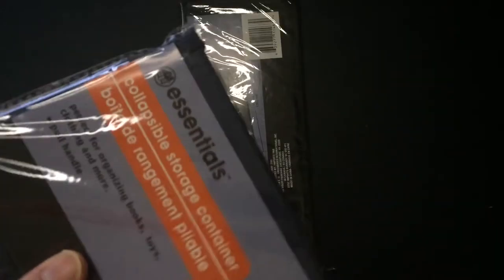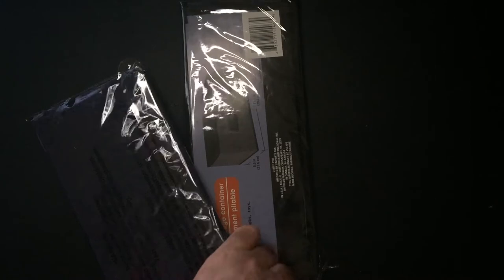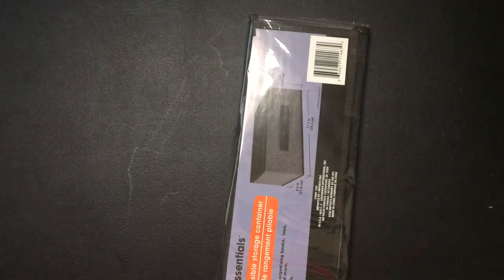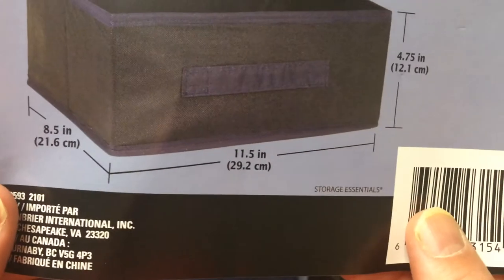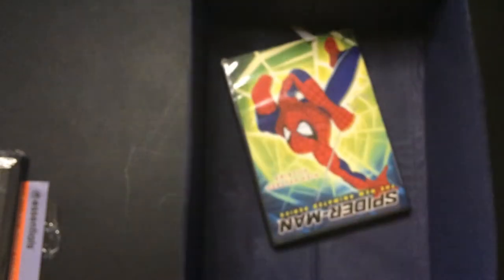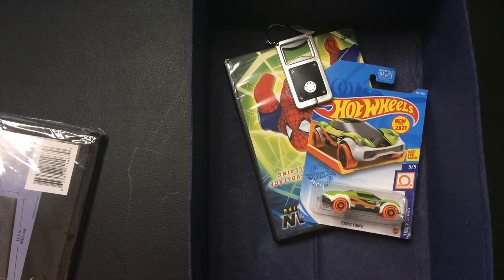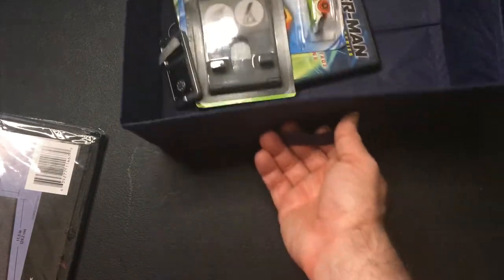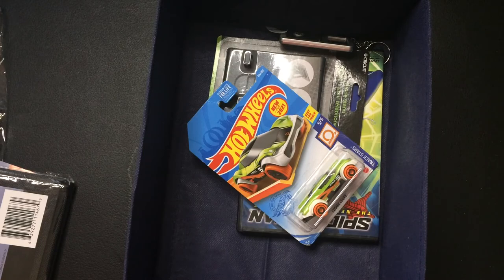Dollar Storage Container From Dollar Tree